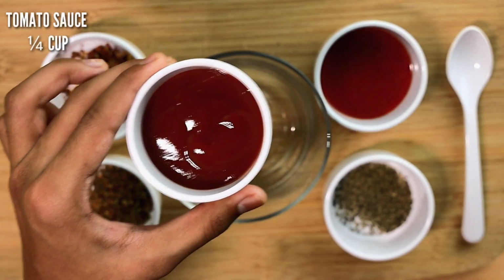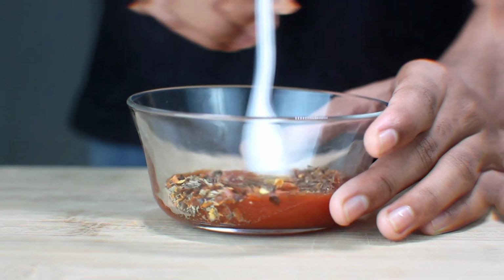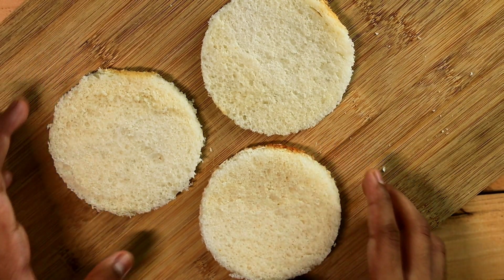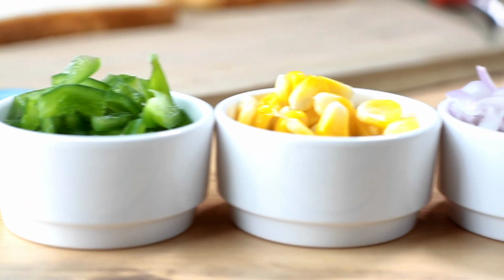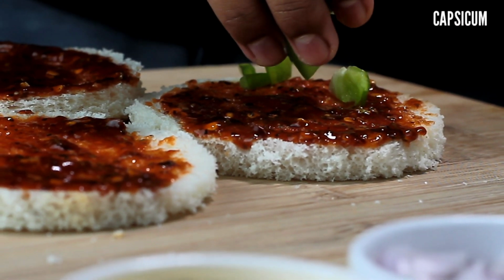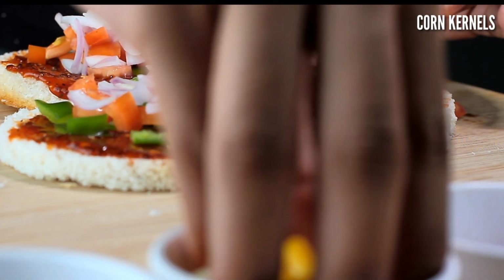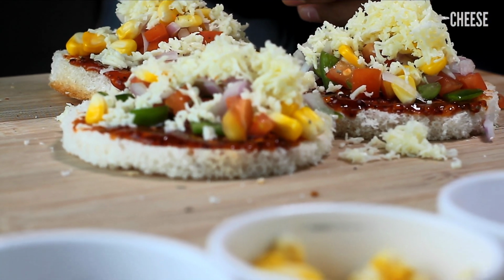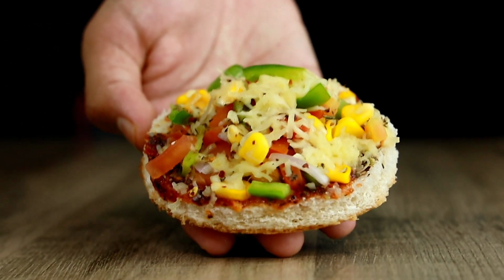Bread pizza at home in lockdown | Bread pizza kaise banaen | तवा ब्रेड पिज्जा बनाने की विधि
In this video we will learn that how to make a very delicious, quick and easy bread pizza recipe without oven

INGREDIENTS :
For the Italian Seasoning :
1) Oregano 1 Tbsp
2) Garlic powder 1 Tbsp
3) Salt 1 Tsp
4) Black pepper 1 Tsp
5) Red chilli flakes 1 Tsp
6) Basil 1 Tsp

For the Pizza Sauce :
1) Tomato Sauce ¼ Cup
2) Red Chilli Sauce 1 Tsp
3) Pepper Powder ½ Tsp
4) Red Chili Flakes ¼ Tsp
5) Italian Seasoning ½ Tsp

For the Pizza
1) Bread 3 nos
2) Pizza Sauce
3) Cheese
4) Green Capsicum 1 nos chopped
5) Tomato 1 nos chopped
6) Onion 1 nos chopped
7) Corn kernels
8) Italian Seasoning

Procedure : All steps are shown in the video

0:00 Intro
0:10 Today's Recipe
0:25 Making Pizza Sauce
1:01 Making Pizza Base
1:28 Pizza Toppings
2:57 Cooking the Pizza
3:06 Your Bread Pizza is Ready!
3:24 Outro